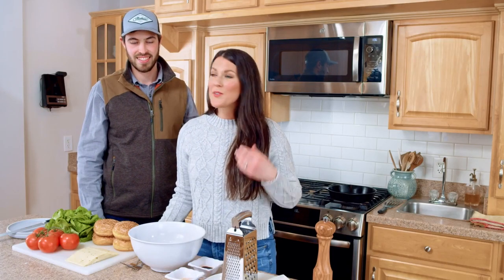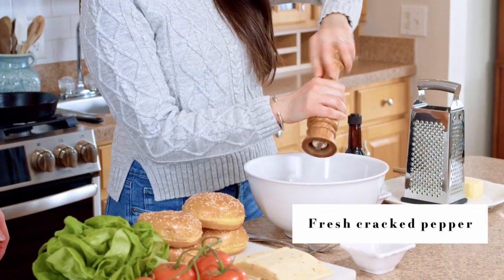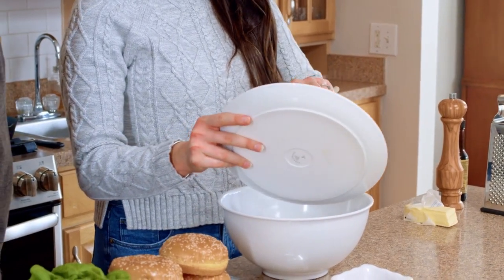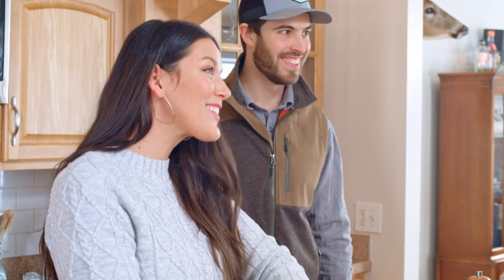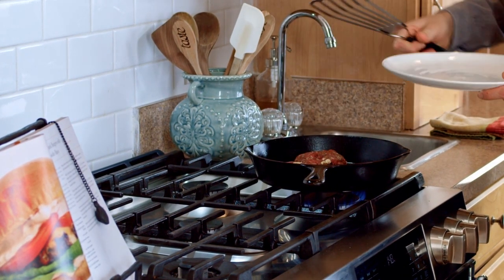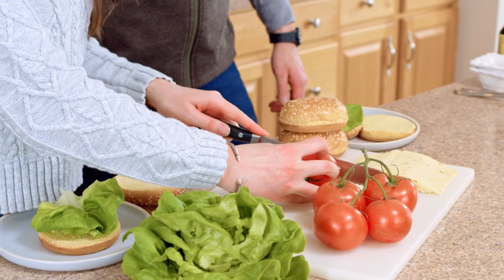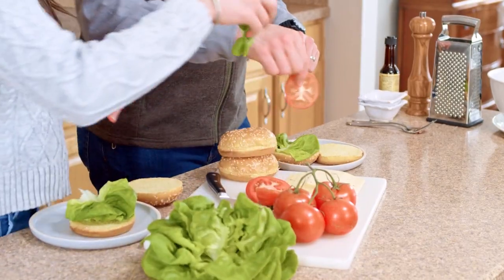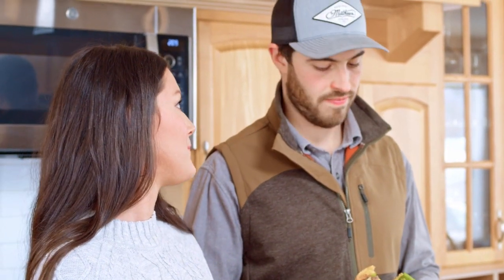Best EVER Venison Burgers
This is one of my most popular recipes and for good reason. No dry, gamey burgers here, only juicy, flavorful patties of perfection that are better than any all-beef patty you've had.